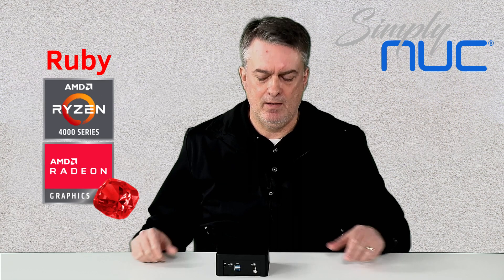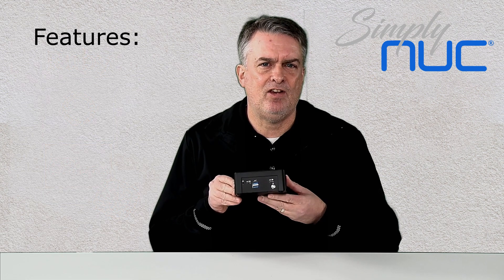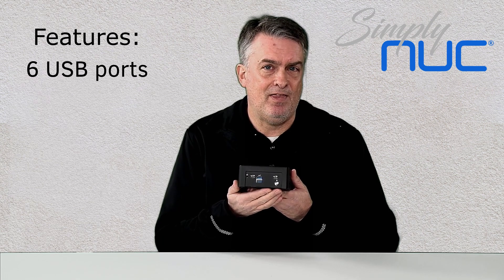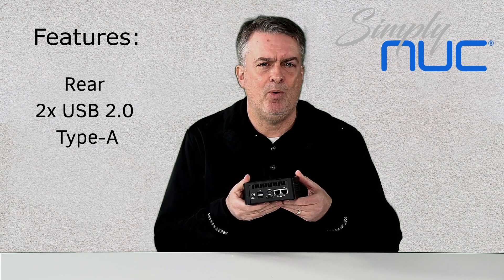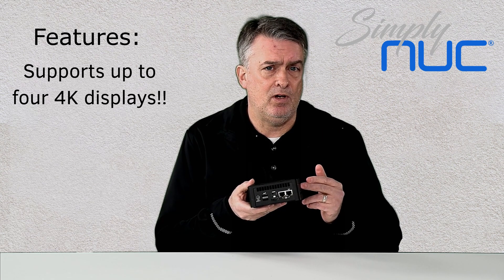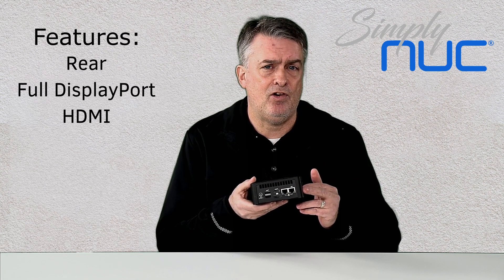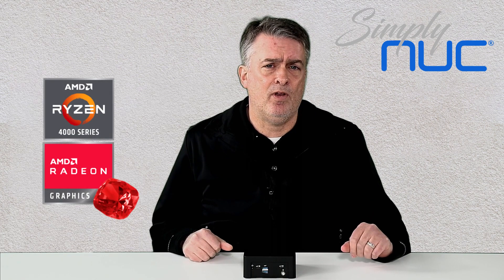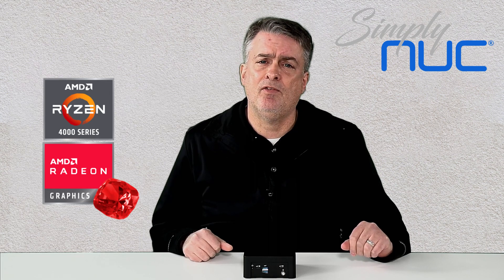Simply NUC Ruby with AMD Ryzen 4000 processor - Overview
Ruby, built on AMD Zen 2 architecture, provides greater system performance over previous generations with advanced hyperthreading technologies driving faster speeds and enhanced graphics. Cloud computing, immersive gaming, and streaming all demand increasing computing performance with optimal energy efficiency.